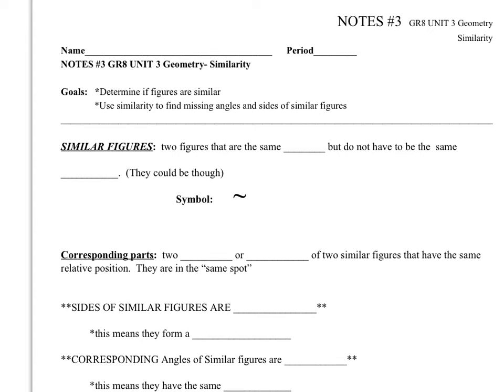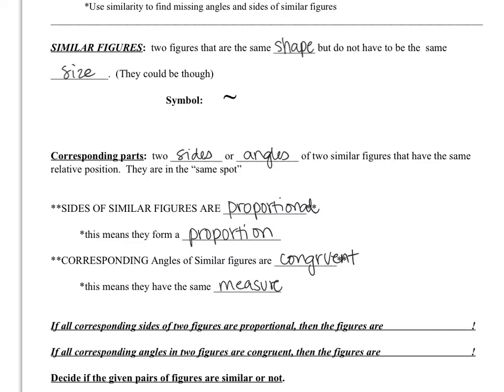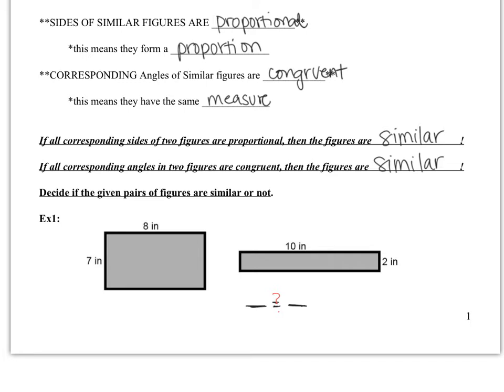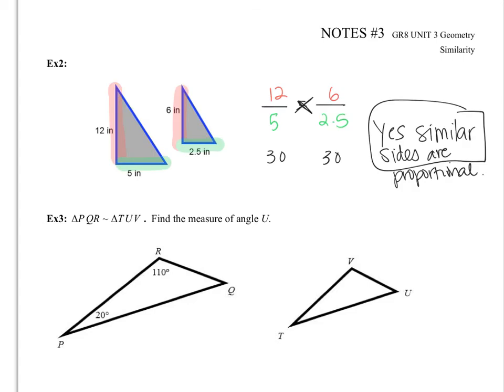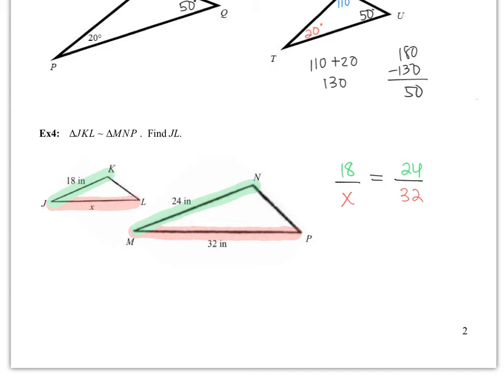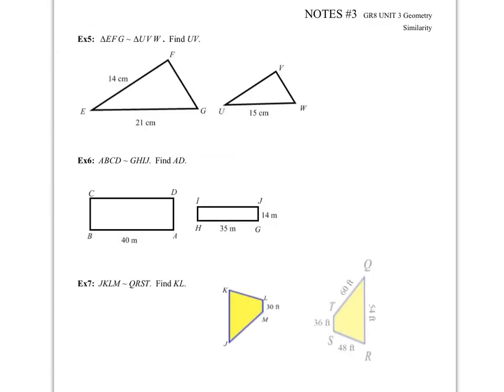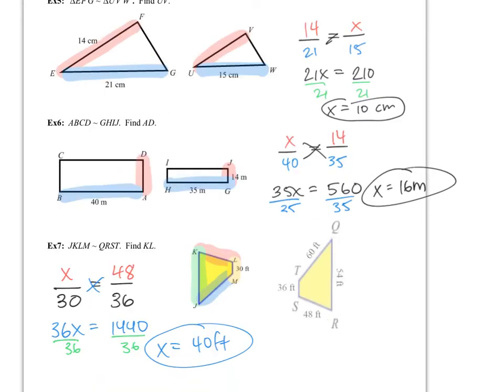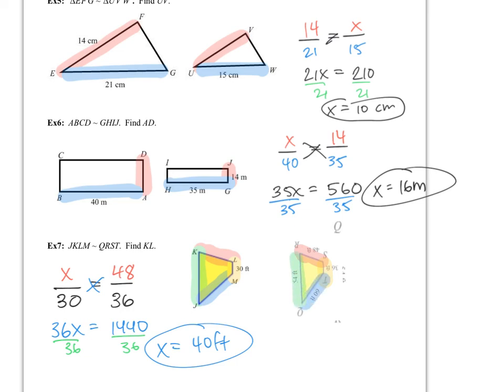NOTES #3 GR8 UNIT 3 Geometry Similarity